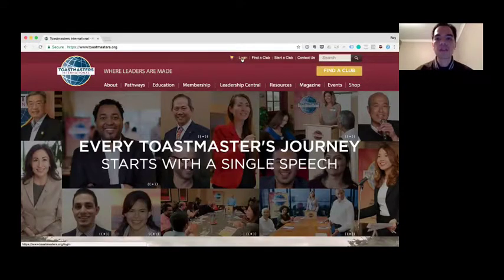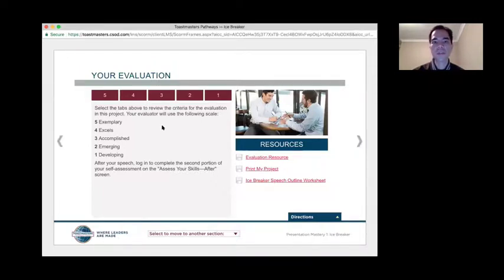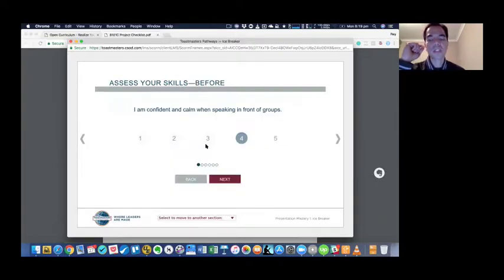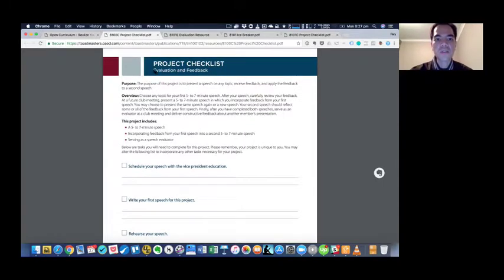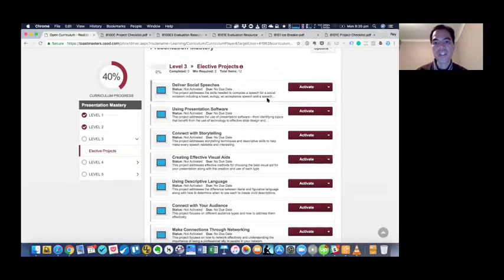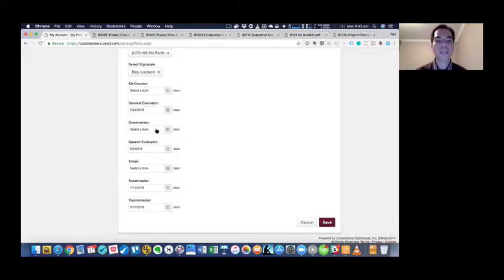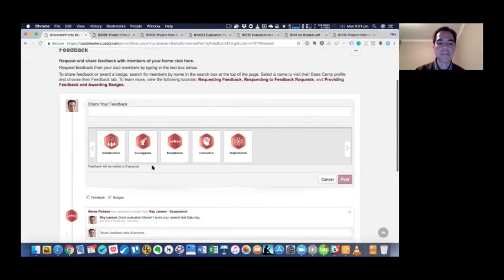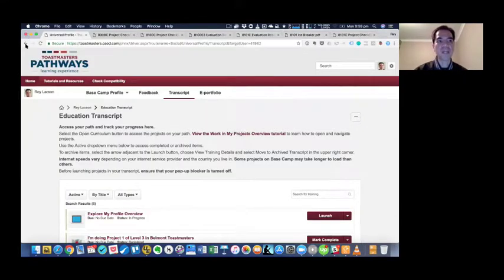Basecamp Deep Dive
A 1 Hour support session where I go through using the Basecamp software to complete projects and levels in Pathways.